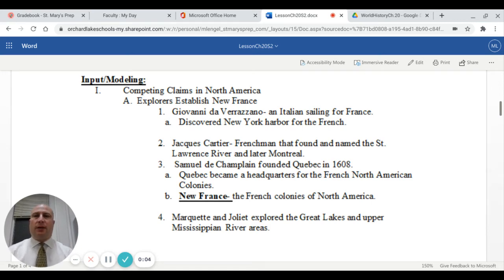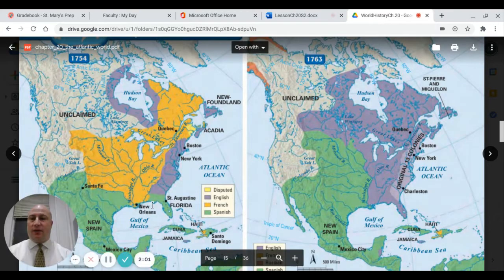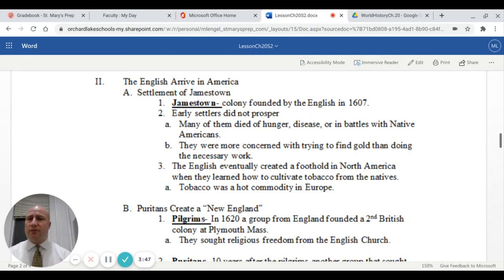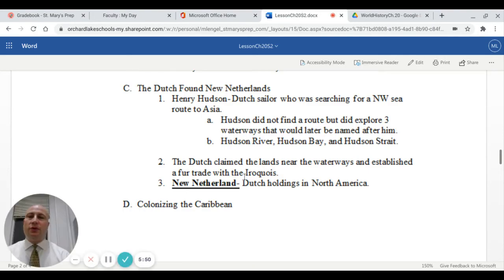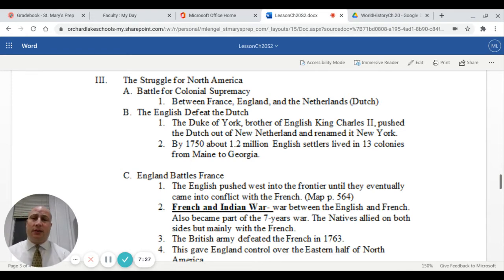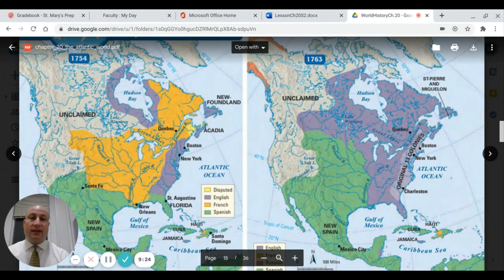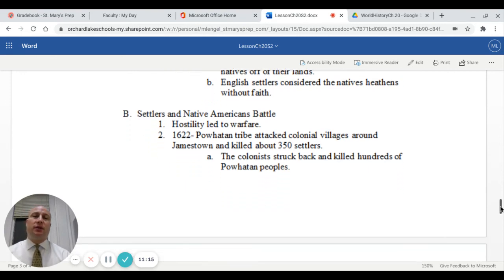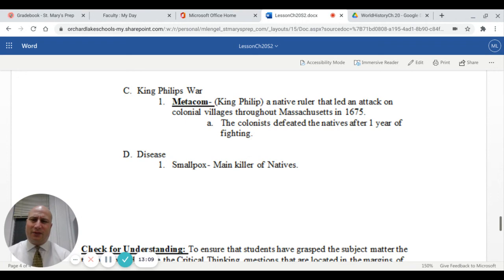European Settlement of North America VideoLessonCh20S2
This video lesson provides a basic history of the Early settlements of North America by the English, Dutch, and French. Jamestown, Plymouth, and Massachusetts bay are key geographic regions. Explorers and the waterways or landmarks that they laid claim to are topics. The French and Indian War and other Native responses to the colonization are also discussed and introduced. Metacom and King Philip's War are mentioned.